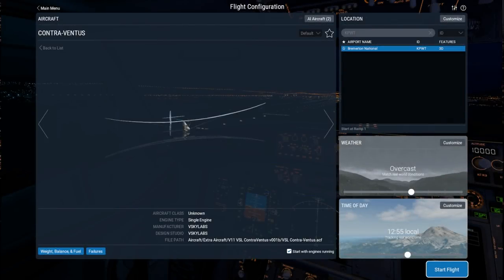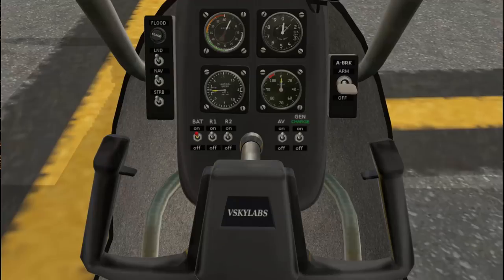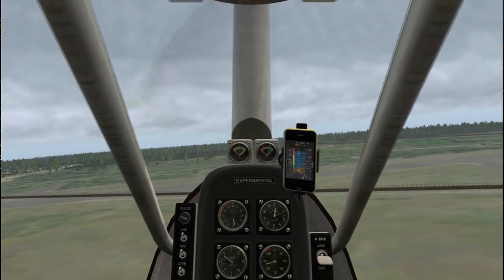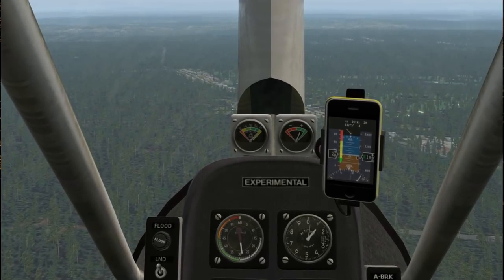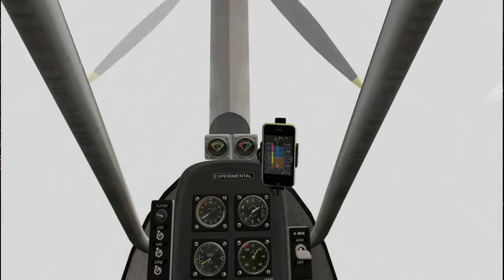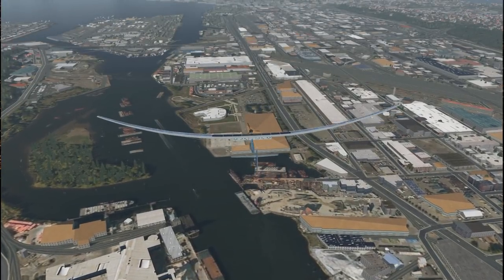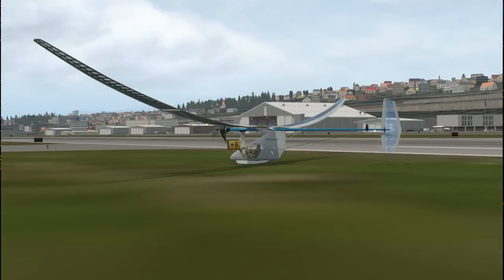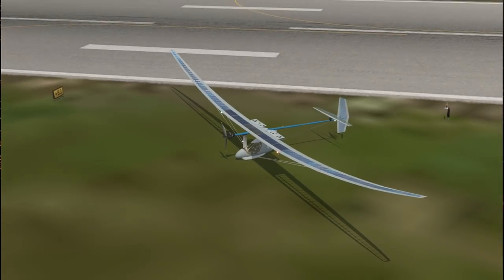Flight Career 009 - X-Plane 11 - VSKYLABS Contraventus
Still at Seattle, I test-fly an ultralight solar-powered aircraft.